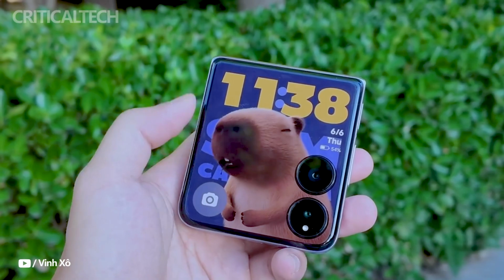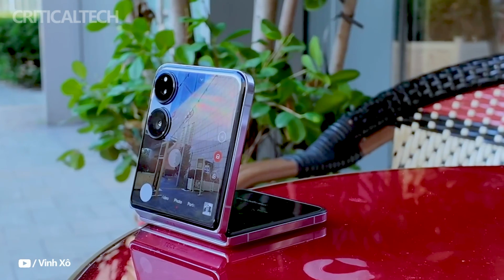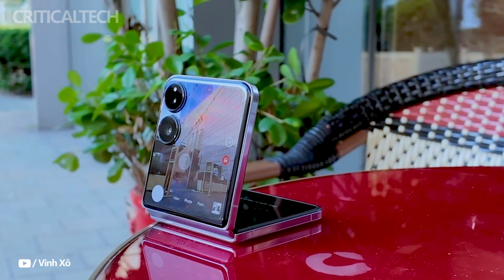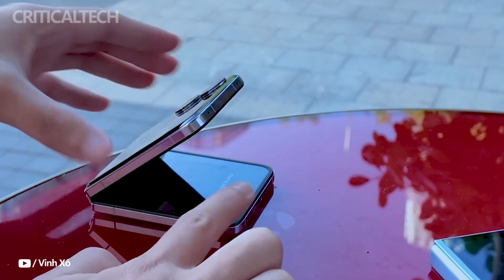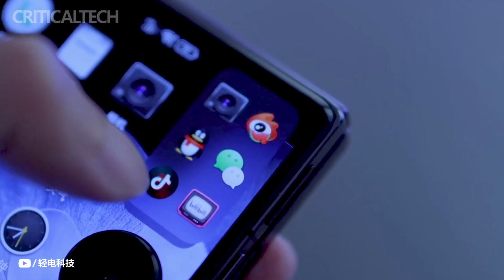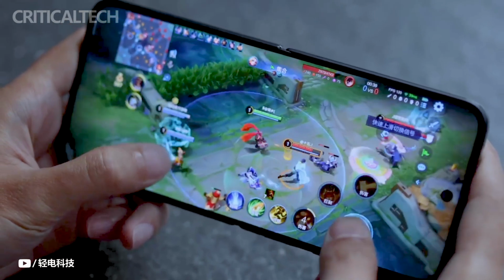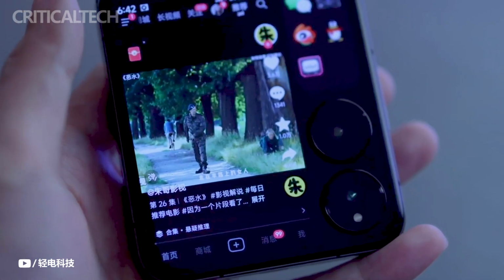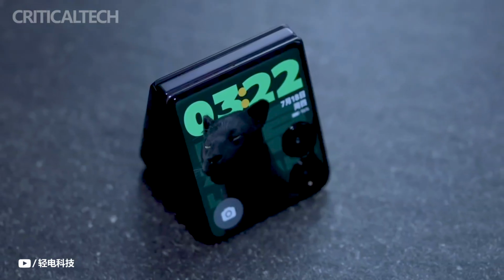Xiaomi Mix Flip | 4.01-inch External Display Foldable Phone 2024!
The device will cost more than competing offerings from Samsung and Motorola.

Xiaomi recently unveiled a new Mix Flip smartphone, which has been rumored since 2021. This is the first device in the manufacturer's range in the clamshell form factor. The new product is not yet offered outside of China, but this will change soon - the international launch is just around the corner.

With such prices, Xiaomi will definitely face tough competition from Samsung and Motorola, which have already presented their analogues, experts believe. And in Europe, they are cheaper than the new product from the Chinese manufacturer. For example, the recently presented Galaxy Z Flip 6 in Europe is offered from 1099 euros.

However, the new Xiaomi product has the largest external display on the market, a powerful platform, and an improved hinge. In addition, the device is very thin - competitors cannot boast of such a set. In China, it is close to a regular flagship smartphone: 5999 yuan or about 750 euros.